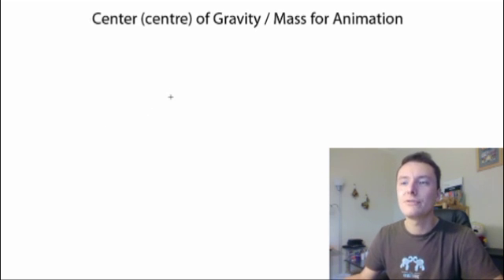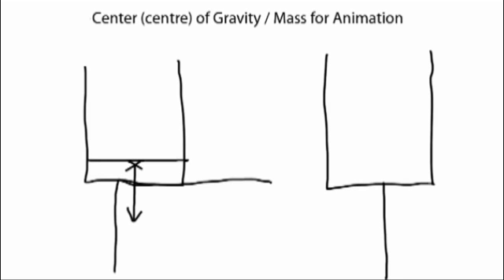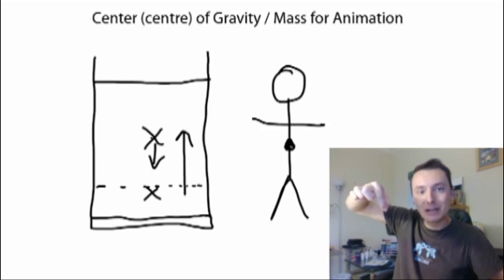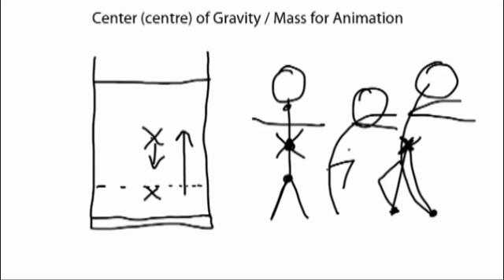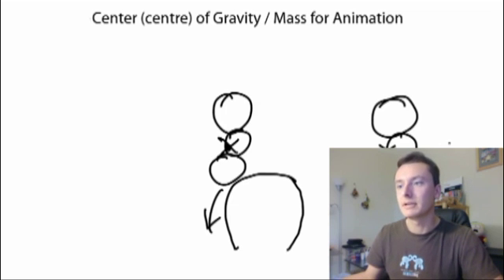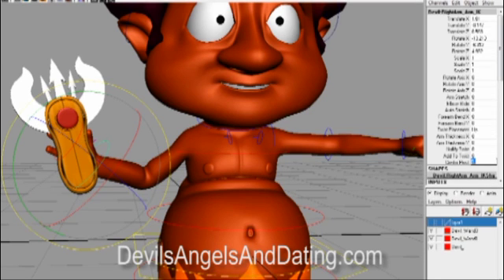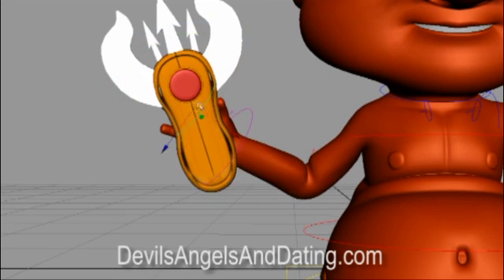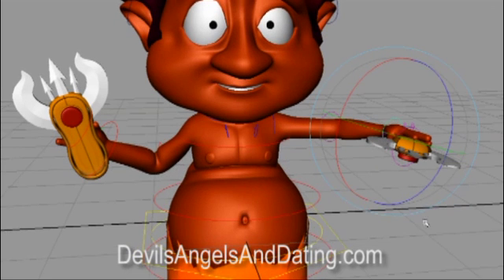Center of Gravity for Animation - (Centre of Mass)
"...all the years of hard work and effort have paid off." - 3D World Magazine
Volunteer based project with ZERO budget!
Devil wants Cupid's job, but a battle for Death's affections has cosmic ramifications below the Heavens.

This is an explanation of the center of mass (or the centre of gravity) for animation. It also highlights new feature in our character rig to assist with animating around the centre of mass when a character is holding something.